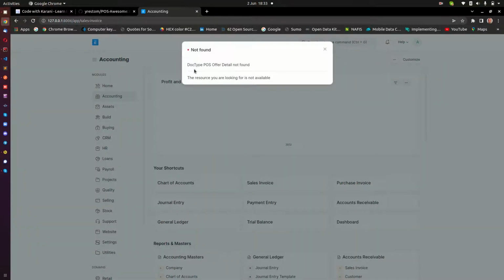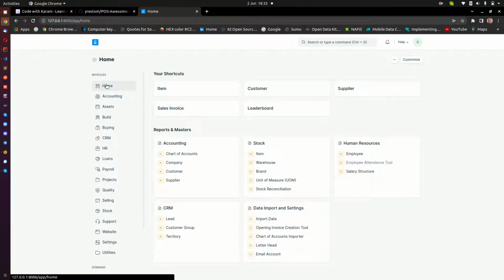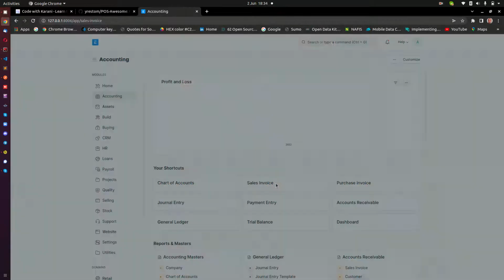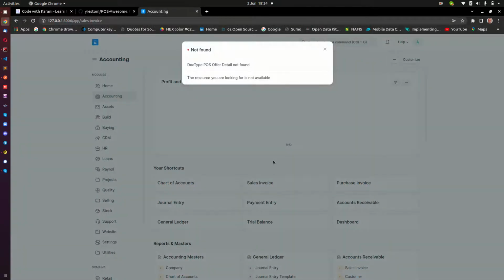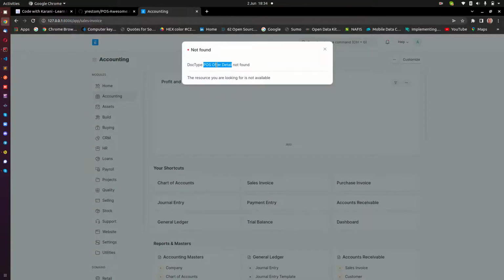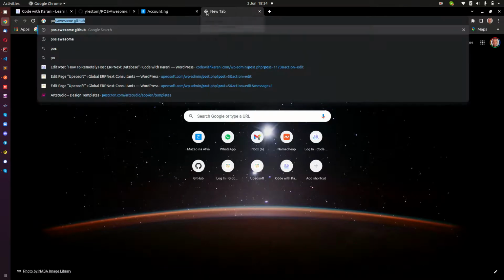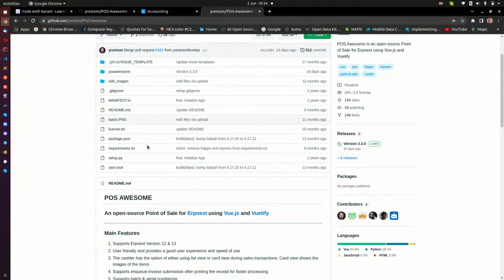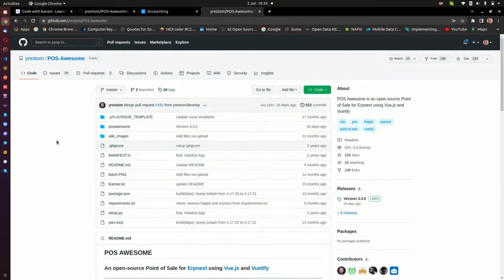DocType POS Offer Detail not found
When you get the an error message that DocType POS Offer Detail not found, you are most likely missing POS Awesome app in your instance. All you need to do is get it installed.